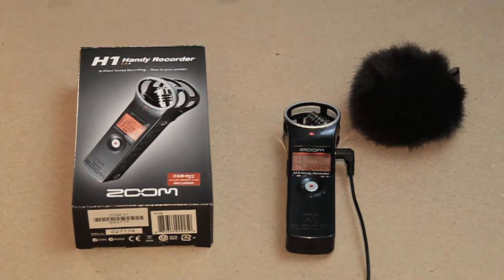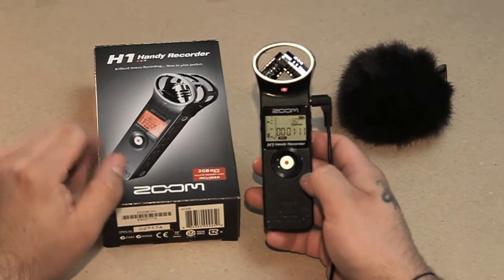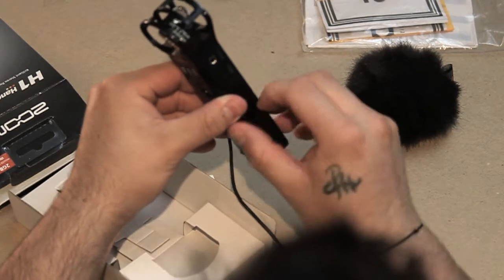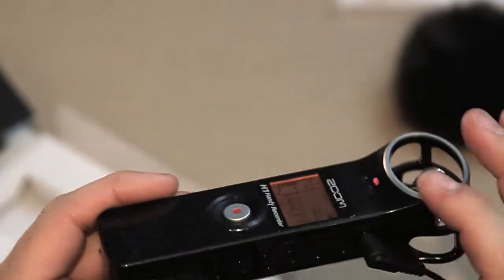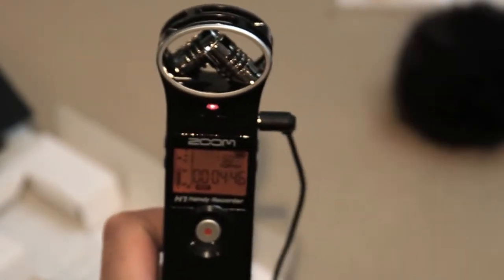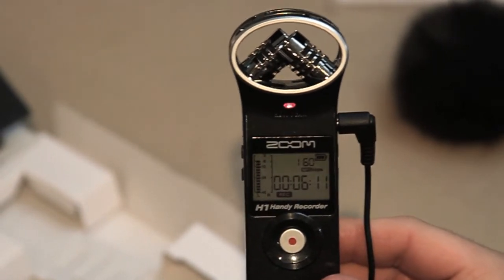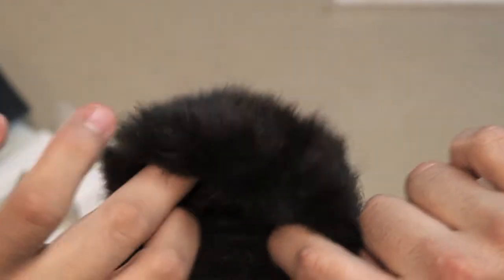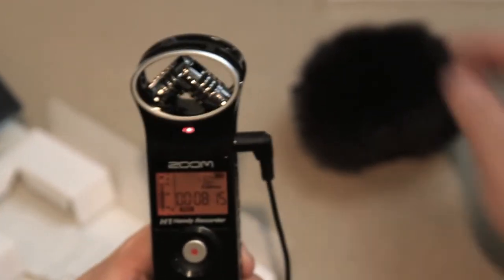Zoom H1 Handy Recorder Product Review